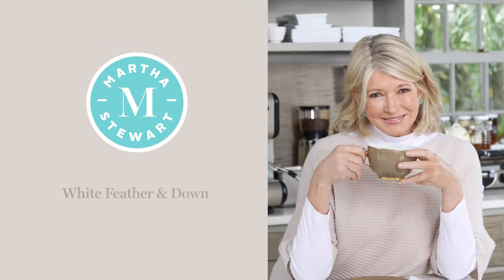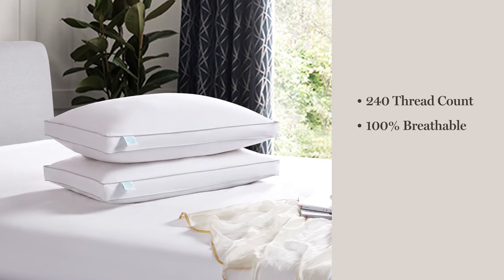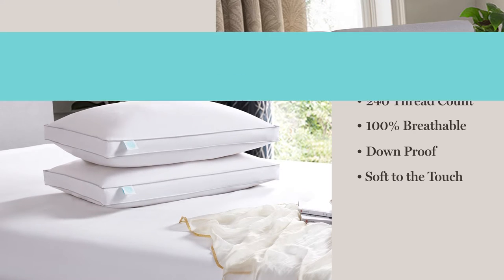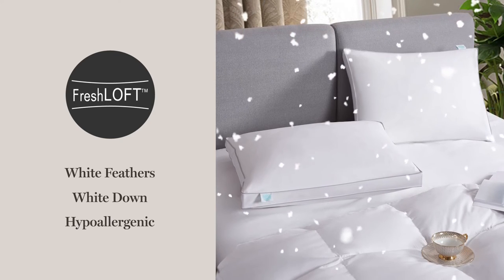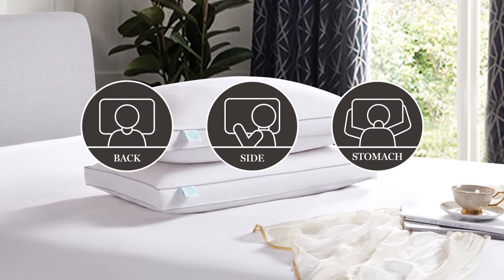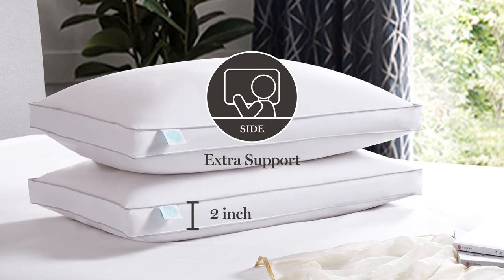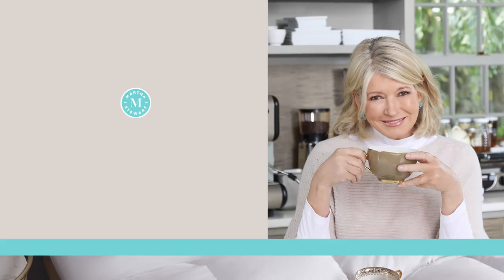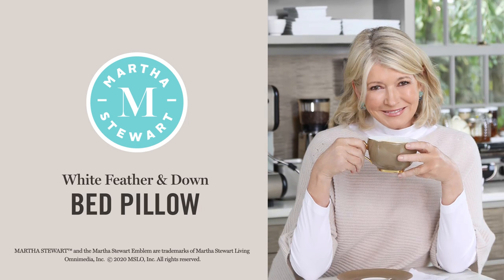Martha Stewart Collection White Feather and Down Pillow 2 pk.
The Martha Stewart Collection 240-thread count, 100% breathable cotton cover pillow is filled with just the right amount of white feather and down to make it perfect for almost any sleep position.

- Includes 2 pillows
- Each pillow measures 18 x 26 x 2 in.
- 240 thread count, breathable, down proof cotton cover
- 2-in. gusset which makes it even more desirable if you sleep on your side.
- Hypoallergenic white feather and down fill 38 oz.
- FreshLOFT process ensures that the feather/down material is clean of dust, dirt and allergens
- Certified by the American Down and Feather Council
- Style: MS201802.

- Includes 2 pillows
- 240 thread count, breathable, down proof cotton cover
- 2-in. gusset which makes it even more desirable if you sleep on your side.
- Style: MS201802.